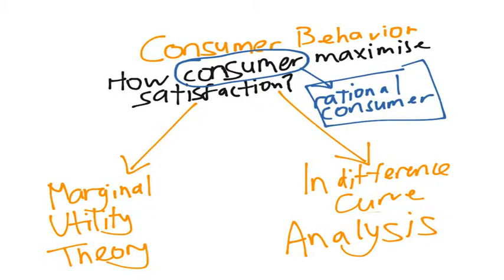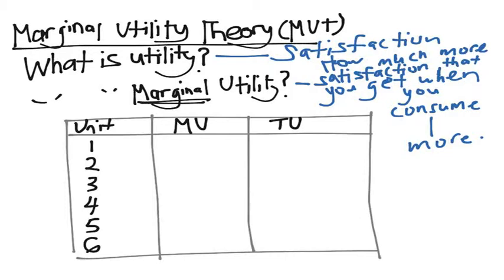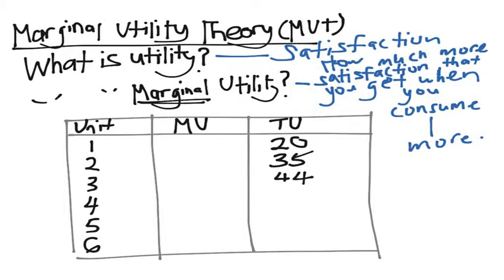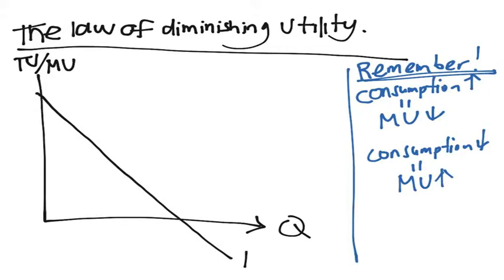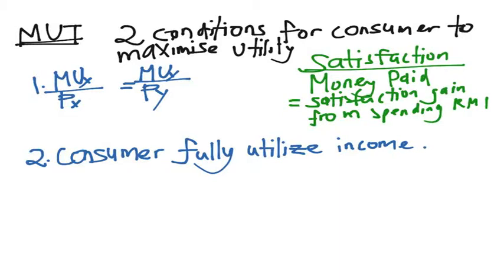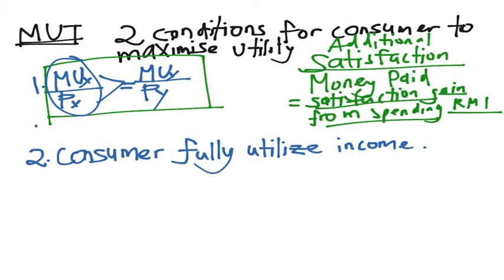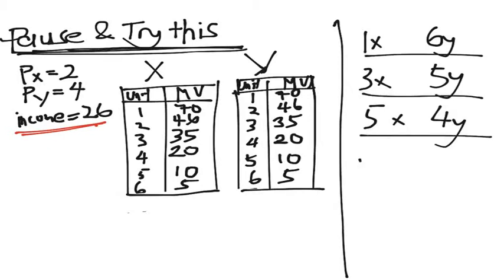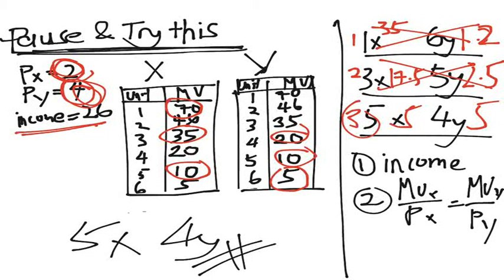Lesson 1 Marginal utility theory